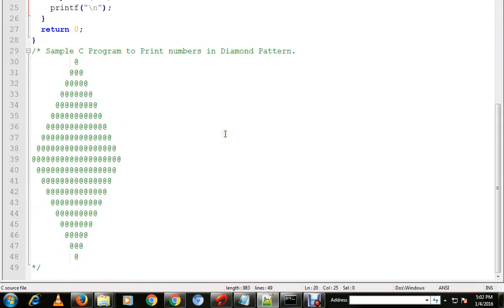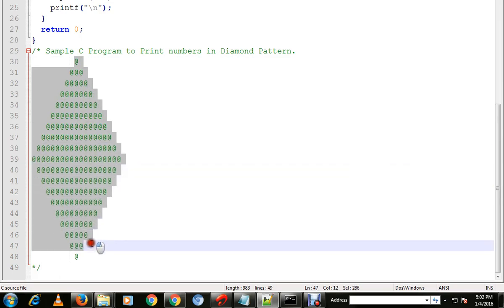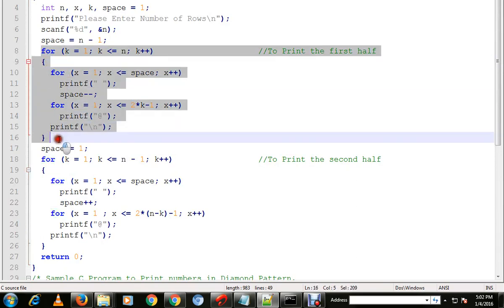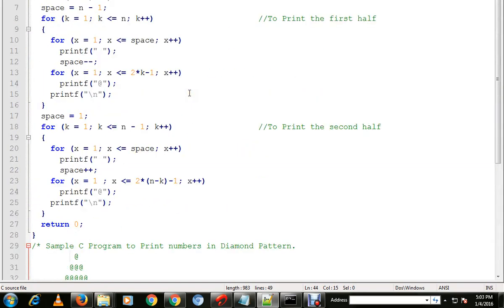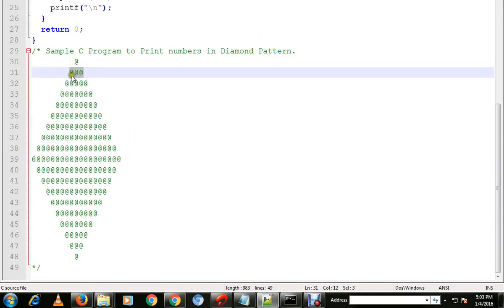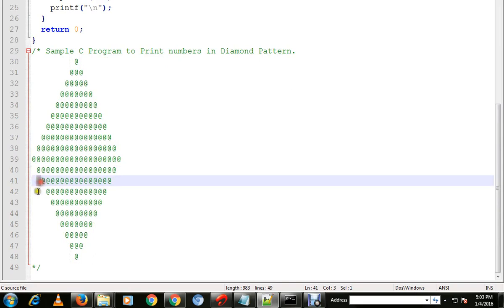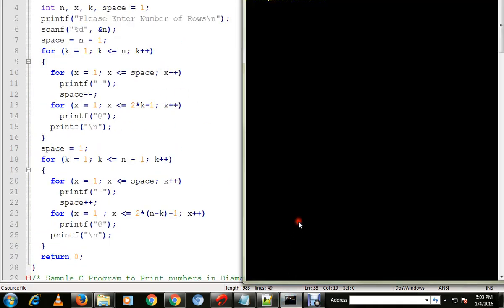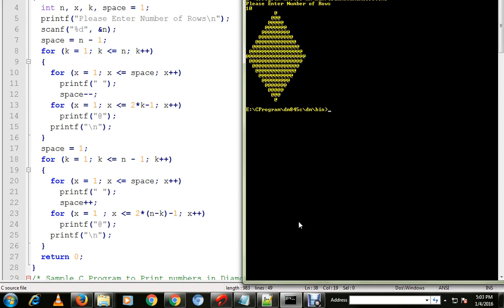C PROGRAM TO PRINT DIAMOND PATTERN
to get notifications. C PROGRAM TO PRINT DIAMOND PATTERN